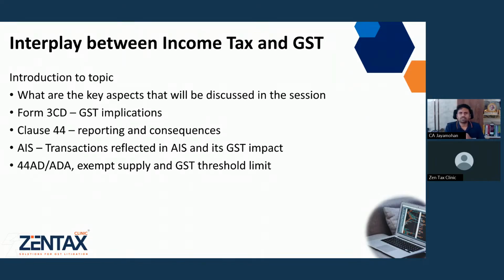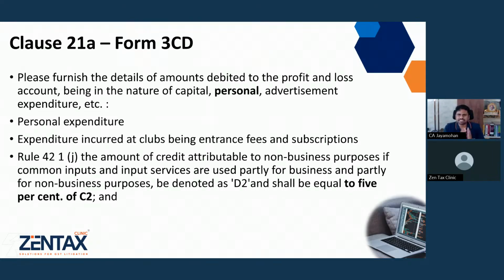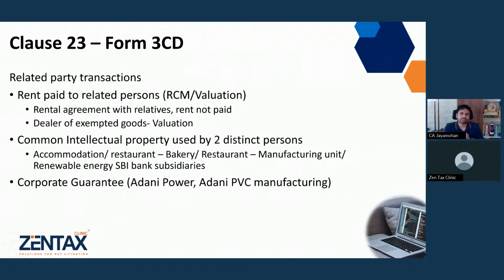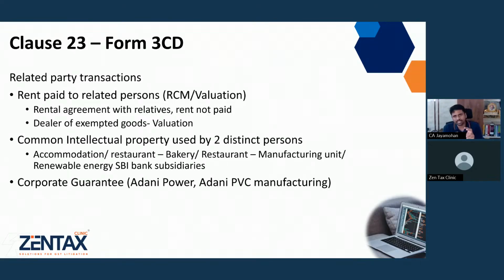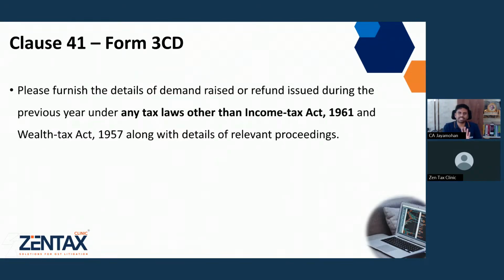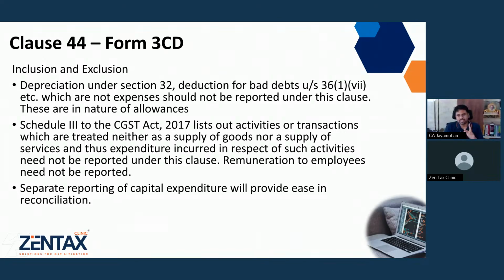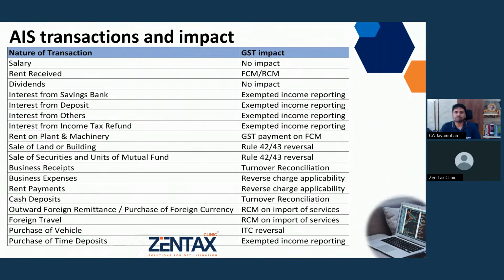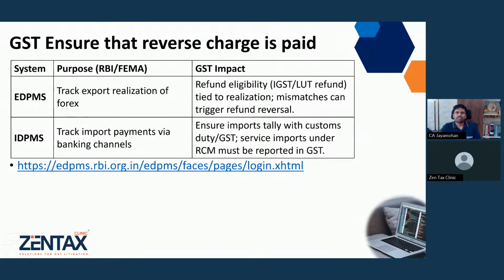Key GST Considerations in ITR Filing and Tax Audit